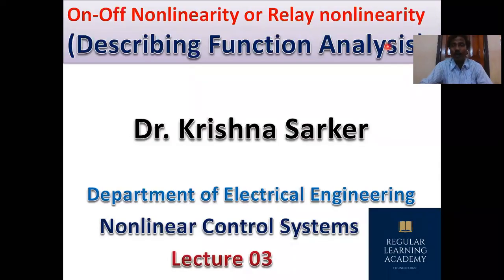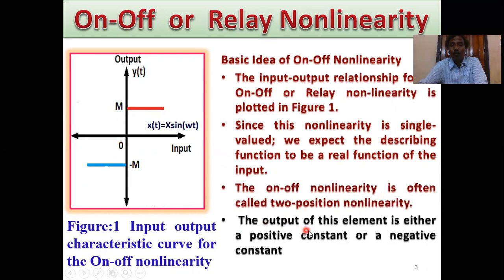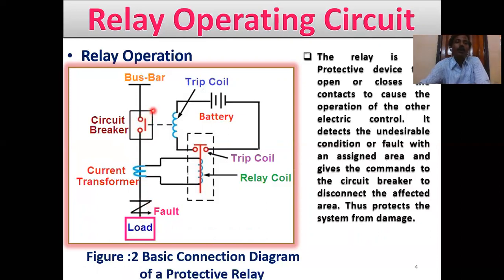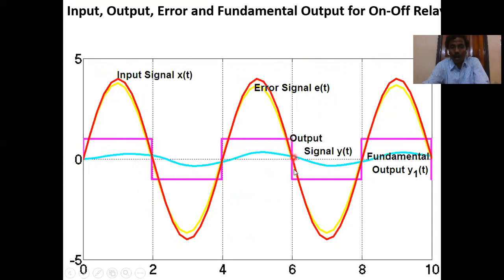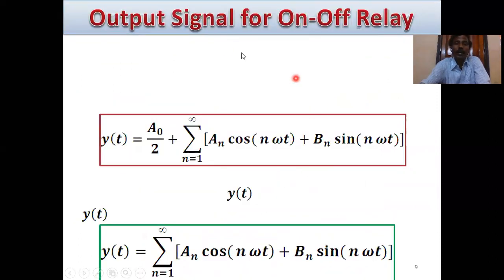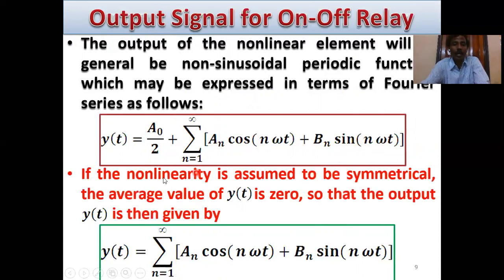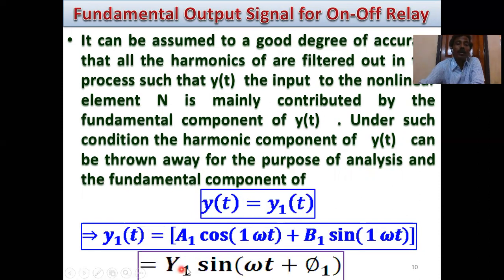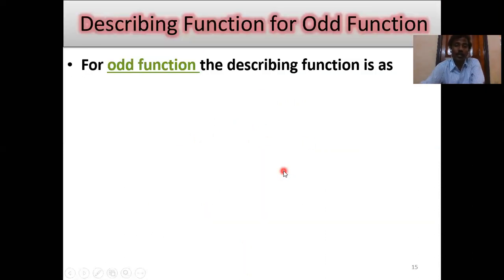Lecture 03: On-Off Nonlinearity/Relay or Ideal Relay Nonlinearity ( Describing Function Analysis)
Lecture 03: On-Off Nonlinearity/Relay nonlinearity/Ideal Relay Nonlinearity/Describing Function of On-Off or Relay nonlinearity/ Describing Function for Ideal Relay (Nonlinear Control Systems- Describing Function Analysis)

Description: This video gives the Basic Idea of On-Off Nonlinearity, Relay Operating Principle, Basic Idea of Input and Output for Describing Function, Input and Output Characteristic for On-Off Relay, Fourier Analysis for On-Off Relay, Calculation of Harmonic Coefficients for On-Off Relay, Basic Idea of Even Function and Odd Function, Describing Function of On-Off Relay, Conclusion and Future Direction of On-Off Relay, What is Describing Function Analysis, Assumption of describing function, Fourier Analysis for Describing Function, Calculation of Harmonic Coefficients, Basic Idea of Nonlinear Control Systems, Feedback Control Systems, Properties of Linear and Non-linear Control Systems